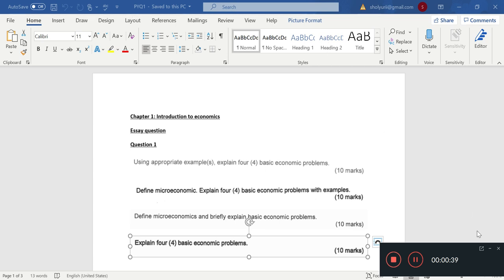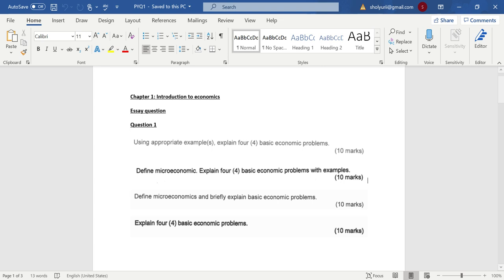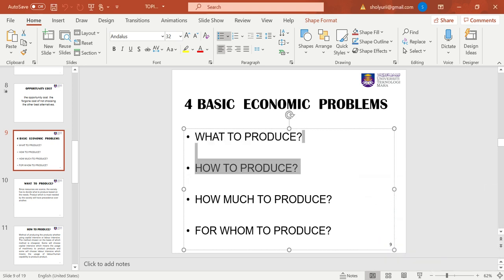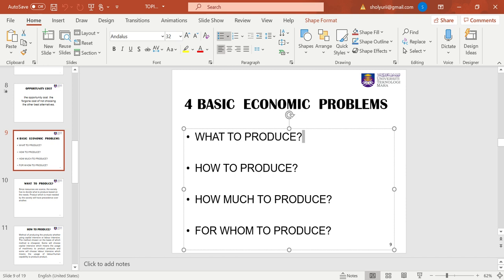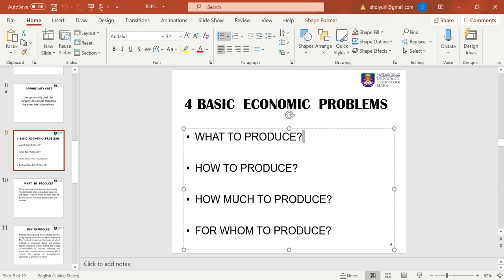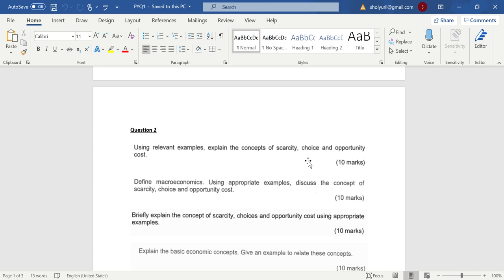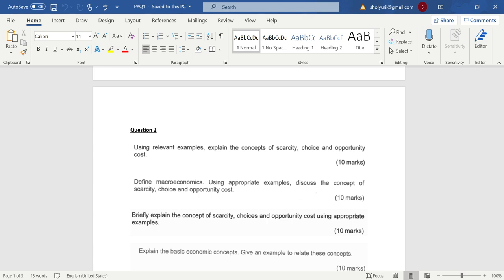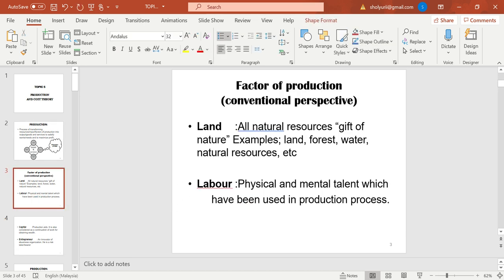ECO120 TOPIC 1 PART 3